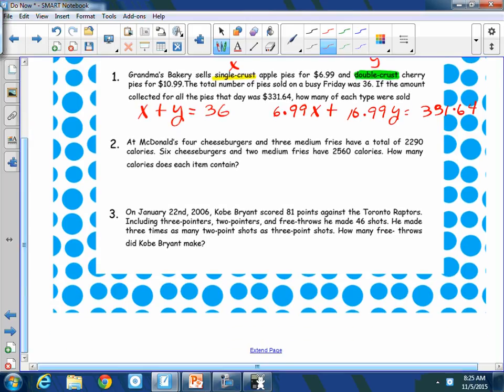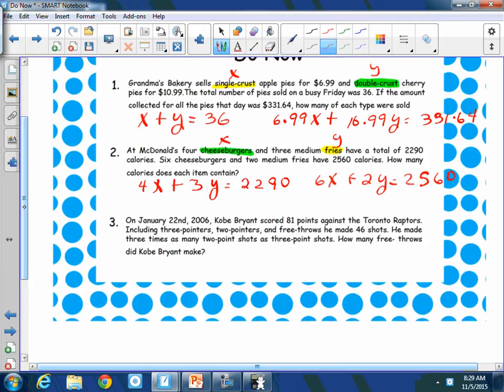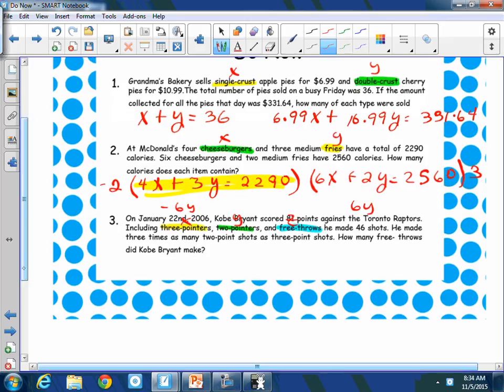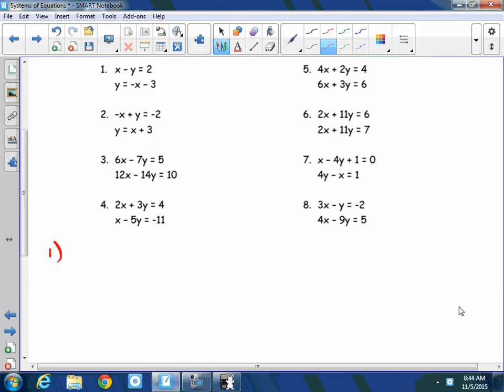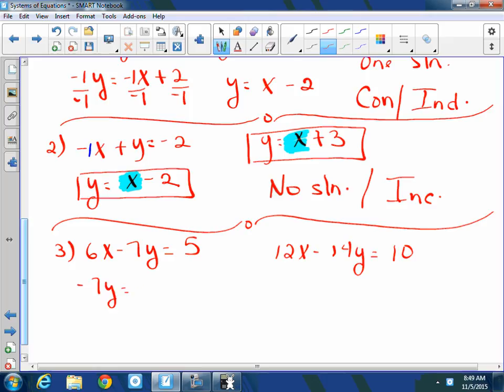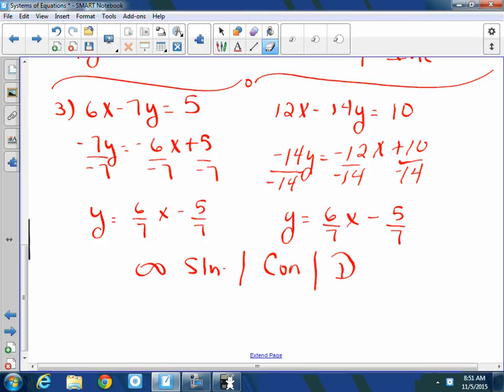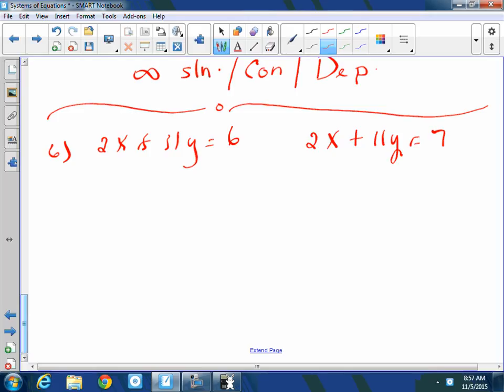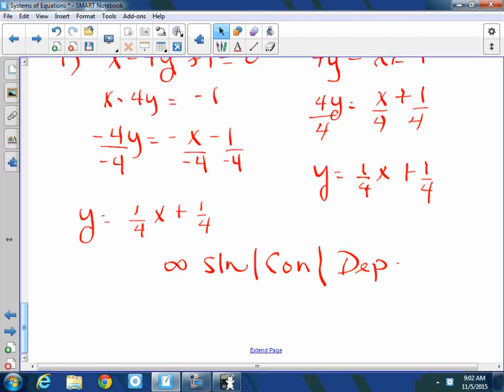November 5 How Many Solutions